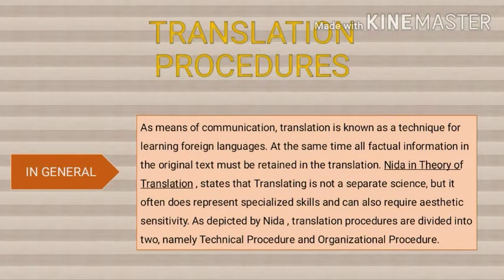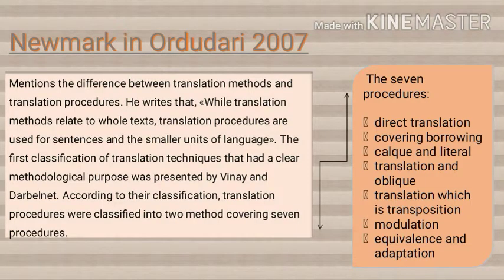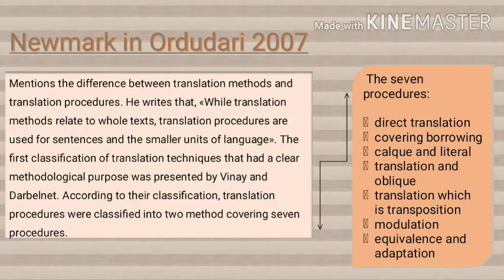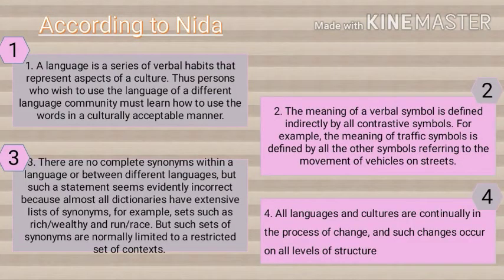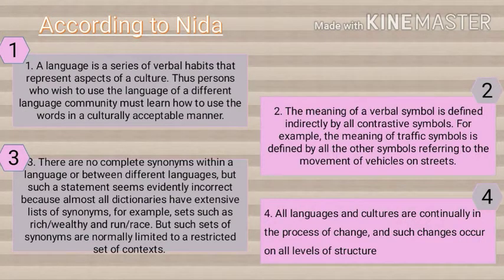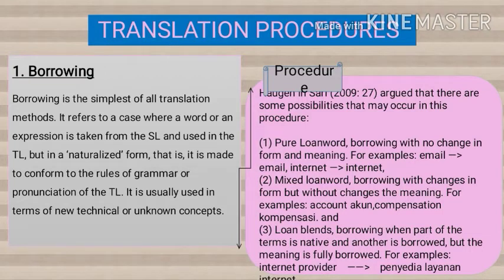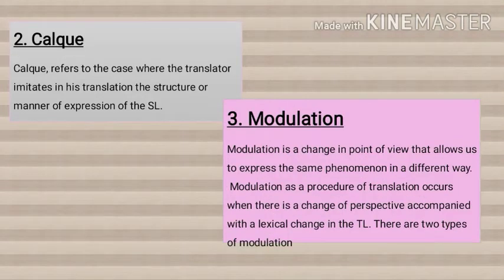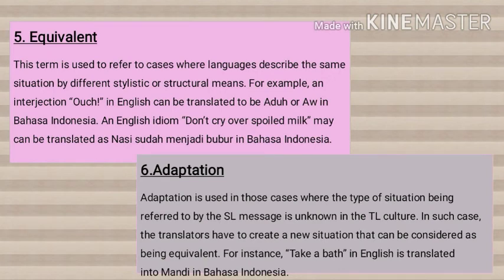TRANSLATOR PROCEDURE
Video ini dibuat untuk memenuhi salah satu tugas mata kuliah Translation I yang dibimbing langsung oleh Ibu Eneng Liyah Khoiriyah, M.Pd